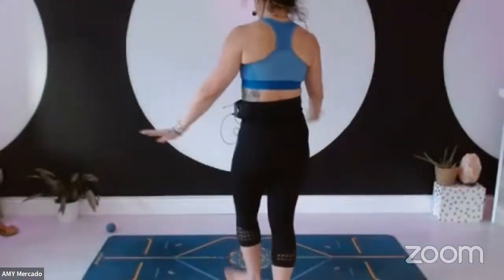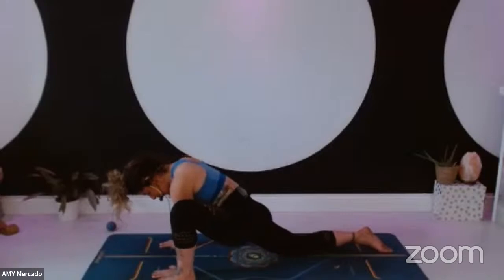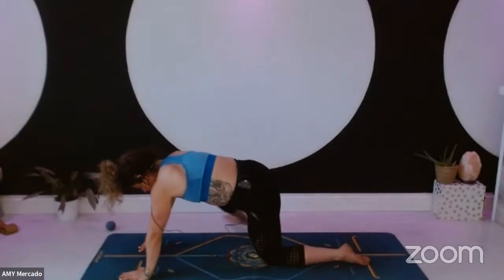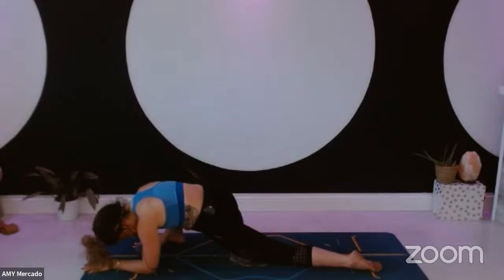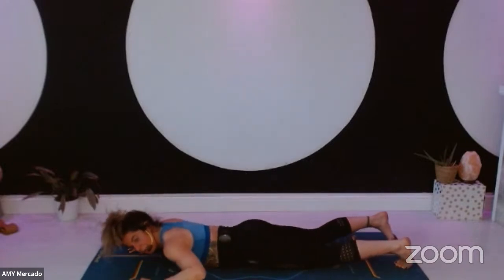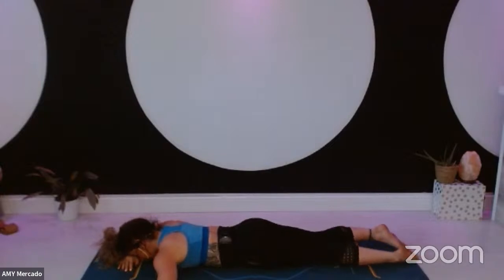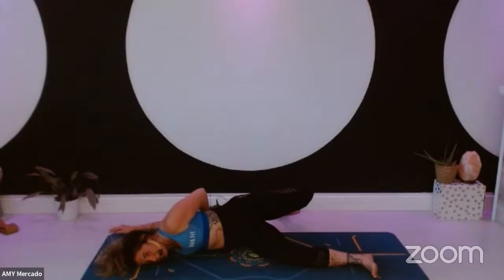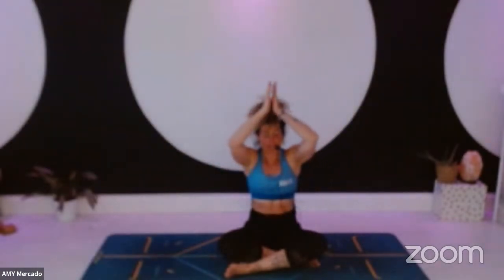Tension Release Yin Yoga, Scorpio Full Moon Prep, Taurus Season, letting go, releasing emotions